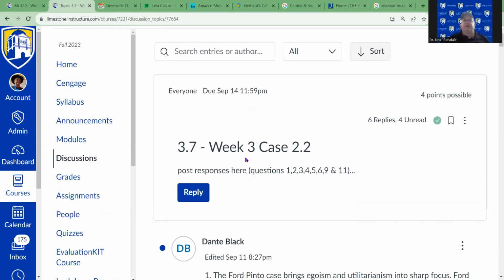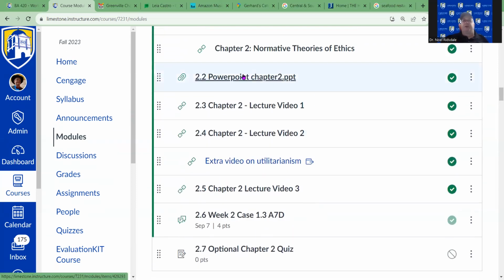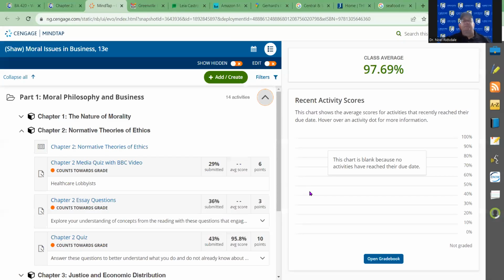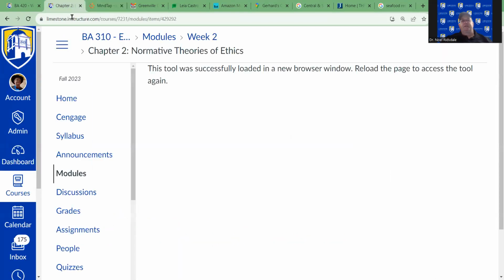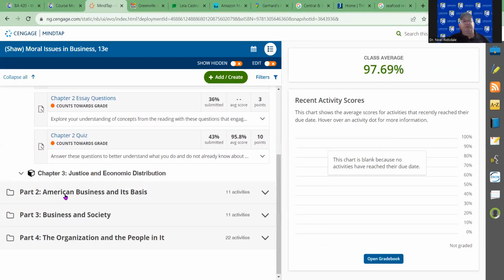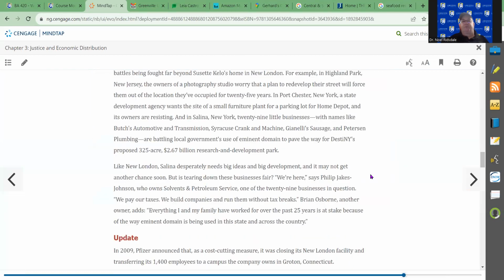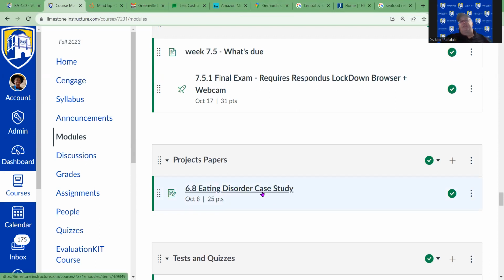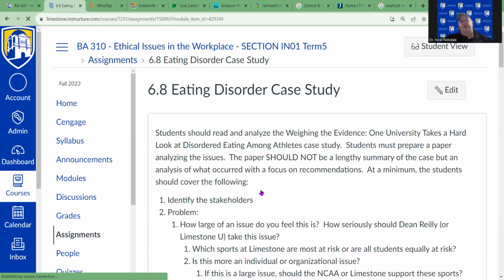How to access cases in BA 310 textbook.